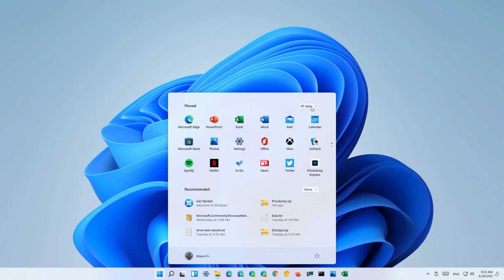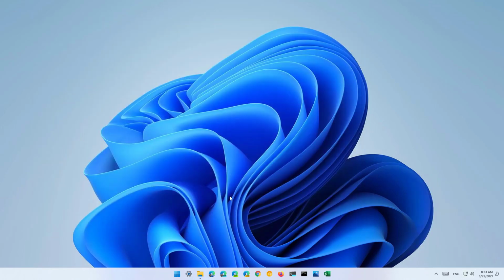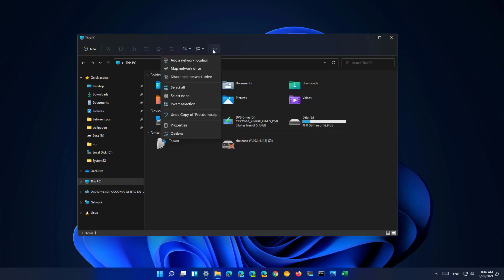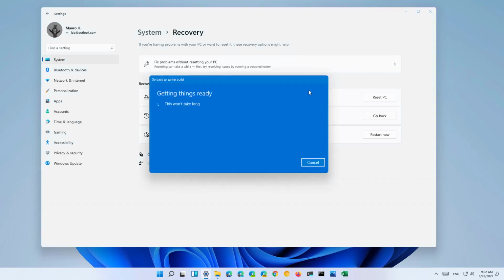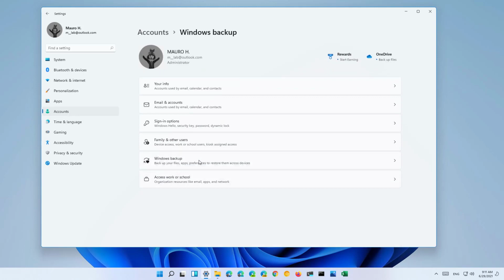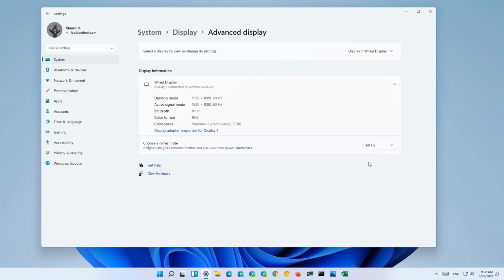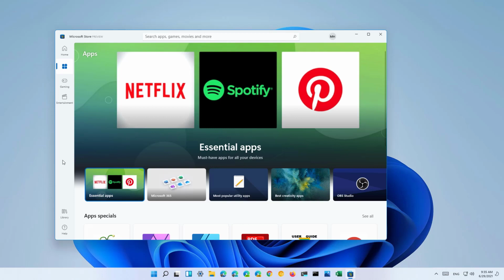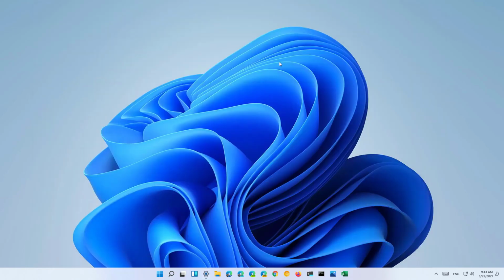Windows 11 build 2200051 Indepth look at new UI changes and features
Windows 11 Build 2200051 New Action Center File

Windows 11 build 22000.51 (or build 22000) in-depth review of new UI changes and features. Although a Windows 11 ISO is not yet available, the build that Microsoft is rolling out through Windows Update includes a lot of new features and changes. Including the new Start menu, taskbar, Action Center, Widgets, brand-new Settings app, a new updated version of File Explorer, and a bunch of new features, such as Snap layouts, Snap groups, Desktops, and dock. Also, build 22000 includes the first preview of the new Microsoft Store and new touch keyboard and more.

Table of contents:
00:00 Intro
00:26 Start menu and taskbar
04:26 Notifications and Quick settings
06:06 Widgets
07:40 Windows 11 File Explorer
11:50 Windows 11 Settings
20:05 Startup sounds
21:28 New Lock screen
21:53 Dynamic Refresh Rate
23:03 Snap layouts and groups
25:41 Desktops
26:23 Docks
27:00 New Microsoft Store
28: 39 Touch keyboard themes
29:54 Closing